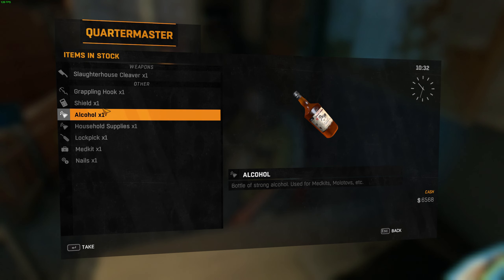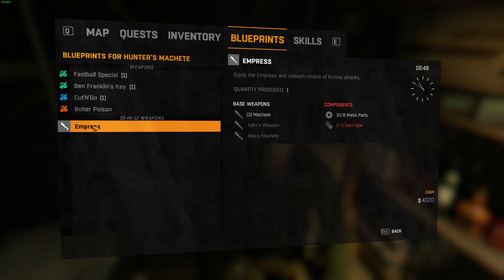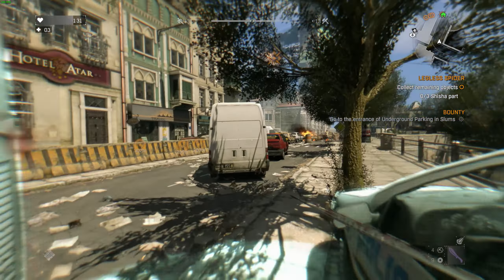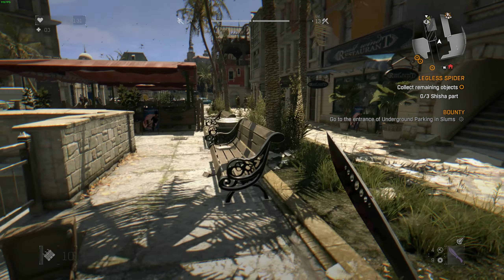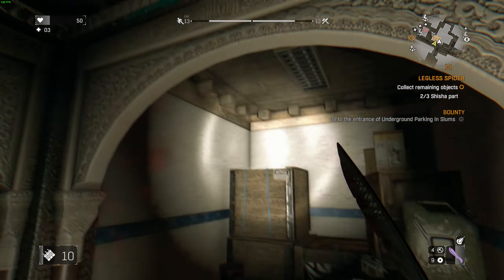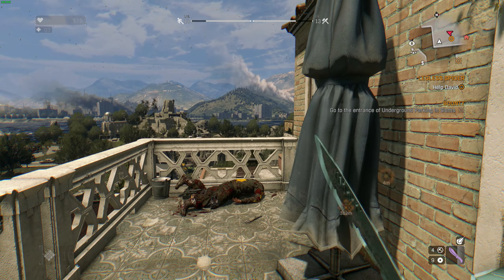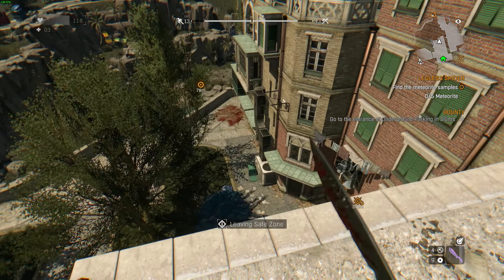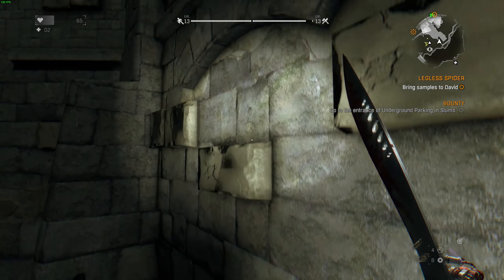Dying Light - Part 20 - Side Quests in Old Town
Watch me play through the absolute classic that is Dying Light!